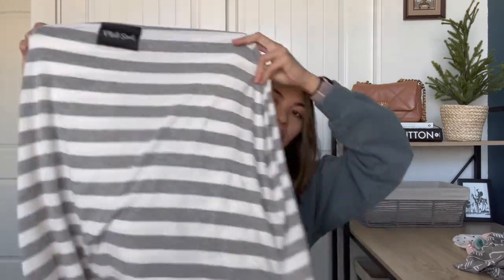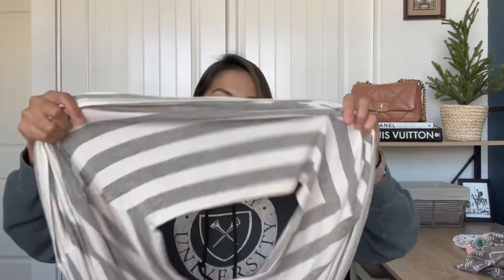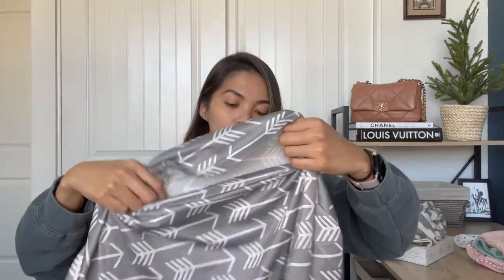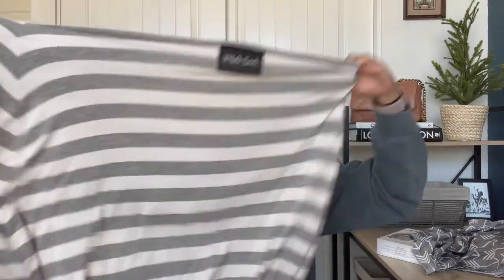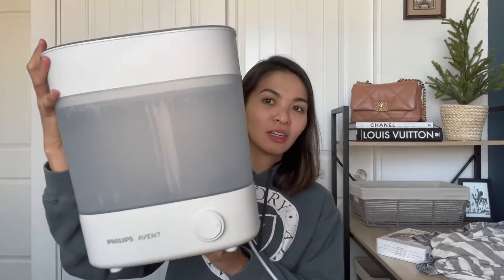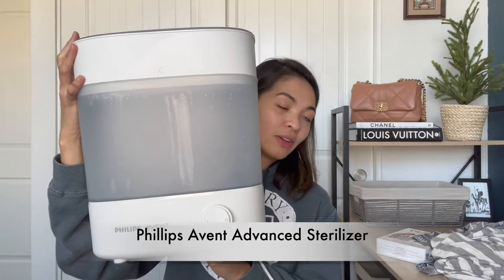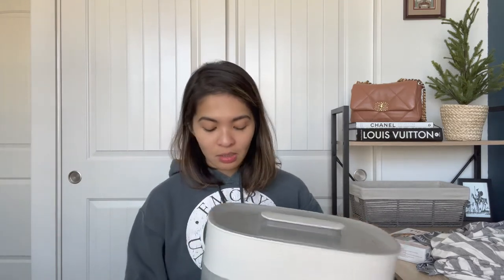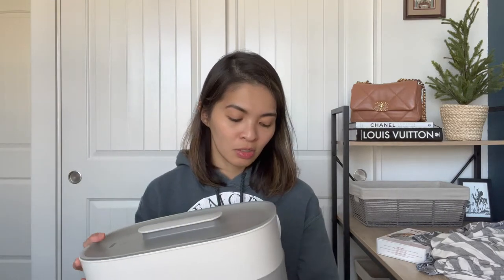9 baby must haves (0-6 months edition)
9 baby must haves (0-6 months edition)

1. Milk snob cover

2. Boon Lawn, Stem, and Twig Drying Rack Set

3.  Philips Avent Advanced Sterilizer in White

4.  Playtex® Diaper Genie® Gift Set

5.  SwaddleMe® 3-Pack Small Newport Shores Original Swaddles in Aqua

6. Fisher-Price® Rainforest Music and Lights Deluxe Gym

7.  Fisher-Price Sit-Me-Up Floor Seat

8.  BABYBJÖRN Baby Carrier Mini

9.  Mainframe Wide Open Diaper Backpack

10.  UPPAbaby® VISTA V2 Stroller in Stella